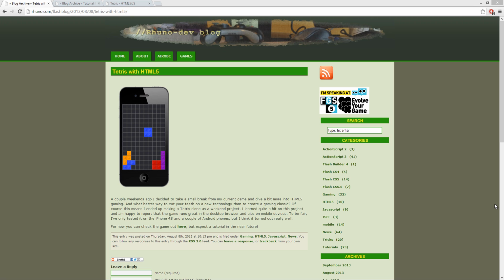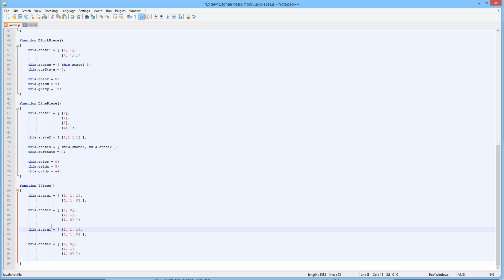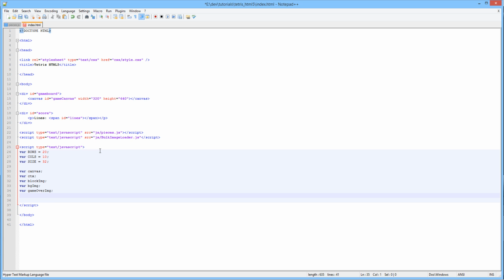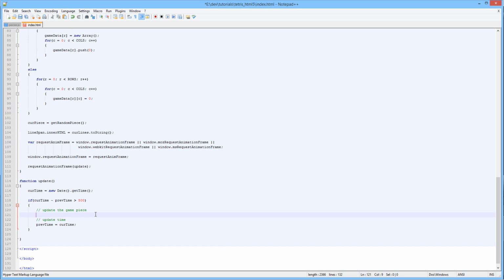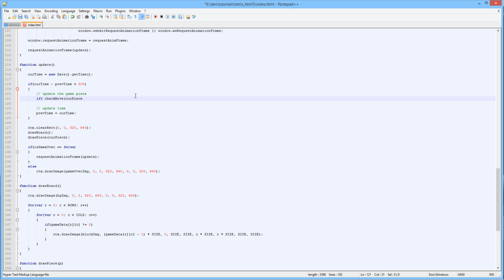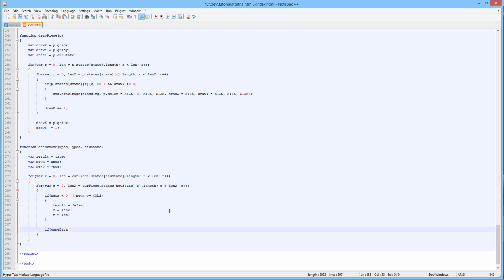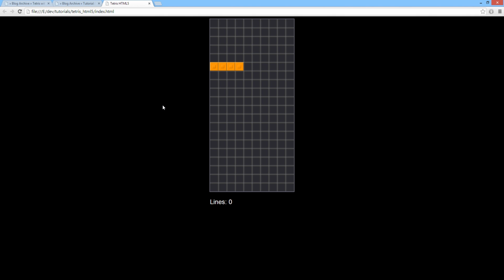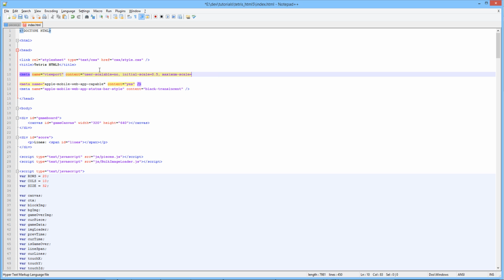Video Tutorial: Tetris with HTML5 and JS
In this tutorial you will learn how to create a simple Tetris clone using HTML5 and Javascript. In addition to keyboard control, you will implement touch interaction so that the game can be played on mobile devices such as the iPhone and Android phones.

It's a doozy, so you may want to break it up into multiple viewing sessions or make sure you've got time to spare.